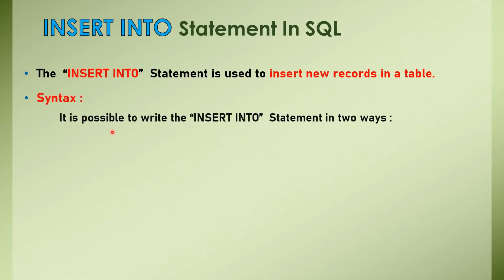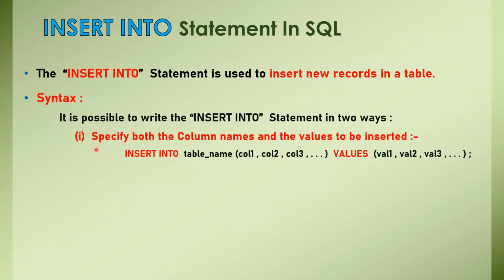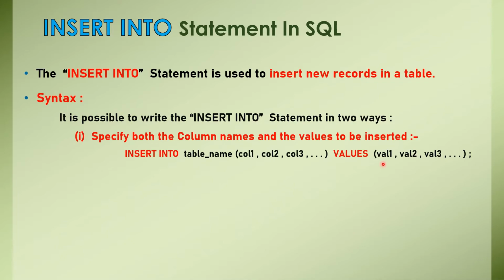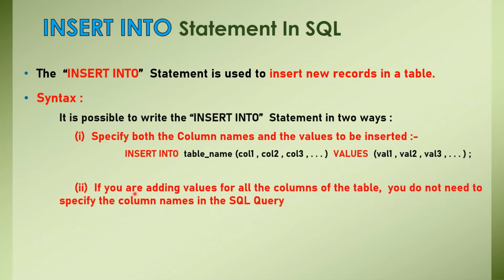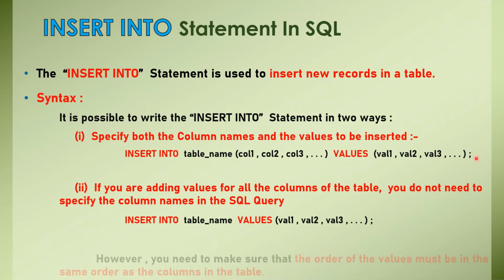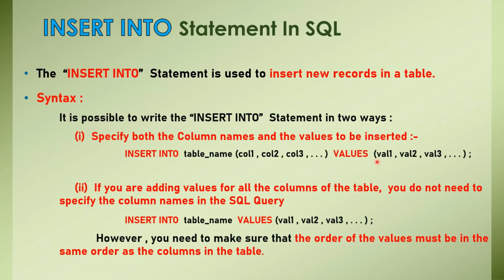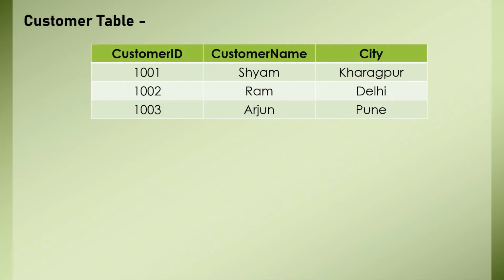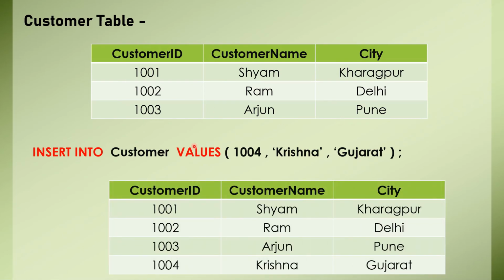INSERT INTO Statement in SQL | Important Concepts & Interview Questions for DBMS | By Bhuvan Agarwal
ABOUT THIS VIDEO :
In this Video, I have discussed one very important and most used SQL Command i.e INSERT INTO Statement in SQL, which is used to insert new records inside the table based on Business Requirements.
I have discussed two ways in which you can insert records inside a table using insert into statement in sql.

This Topic is explained in a very Layman's term so that any newbie can also easily grasp the concept and idea behind DBMS and SQL.
As today we are living in 21st Century which is also known as "Information Age" or "Data Age", so everyone of us should understand or have the basic knowledge regarding how our data is stored and in which manner it is accessed and manipulated by us.
Data is the most vital thing in our society today. So if we have knowledge on SQL and DBMS then we can also contribute something in our respective organizations or companies.